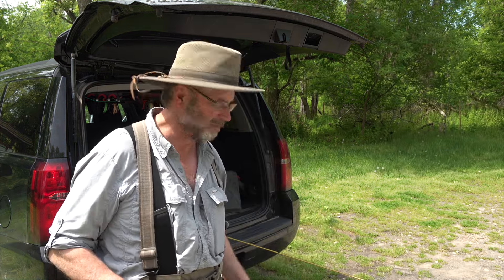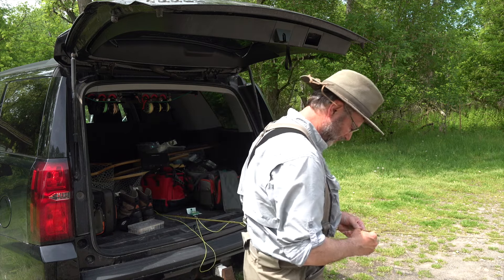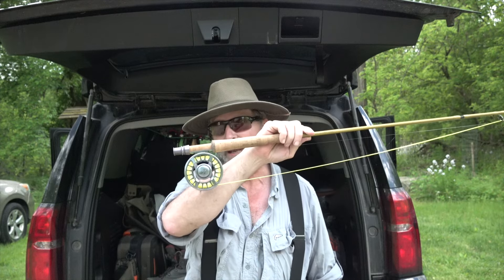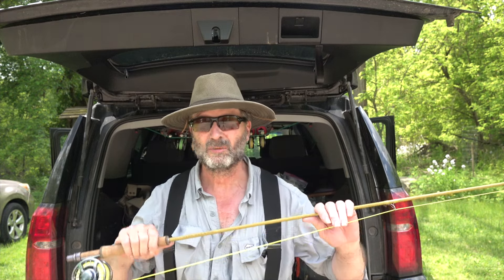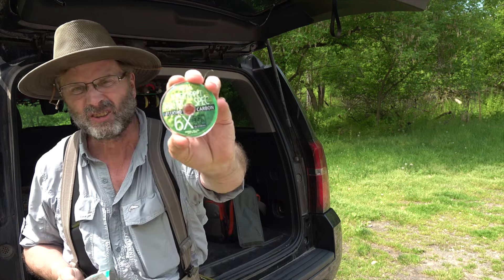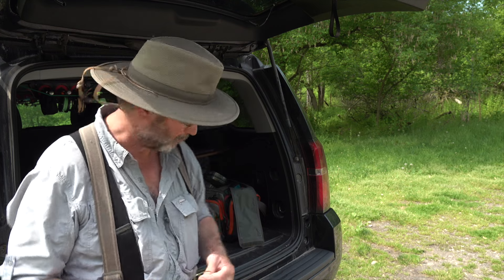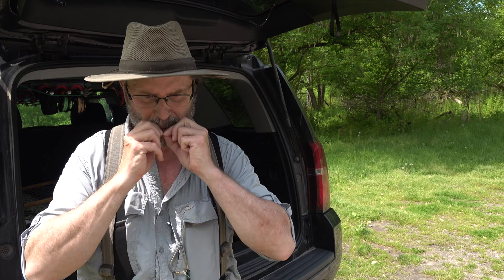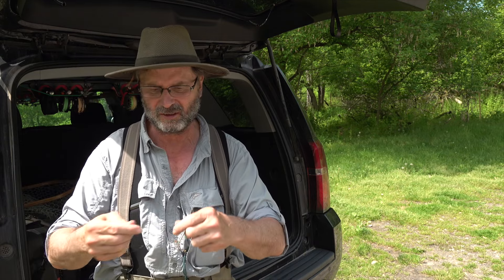Fishing Tip - Dry Fly Techniques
It's time for another fly fishing tip video. I have been talking to a few people about doing some dry fly fishing so here's a quick video on how I approach dry flies. Hope you find this video helpful and as always, if there's a fishing tip you would like to see, please leave it in the comments.